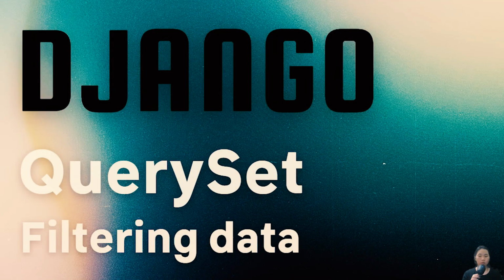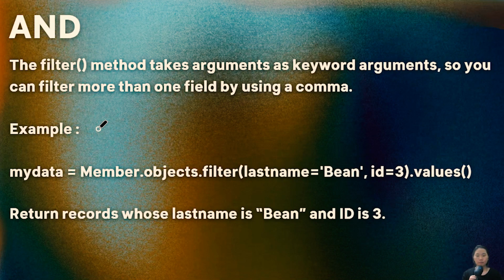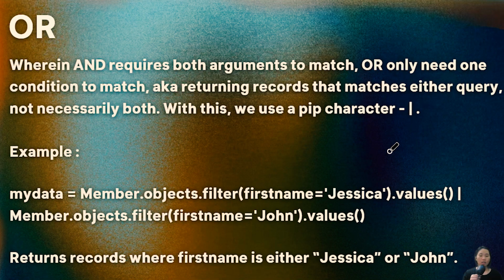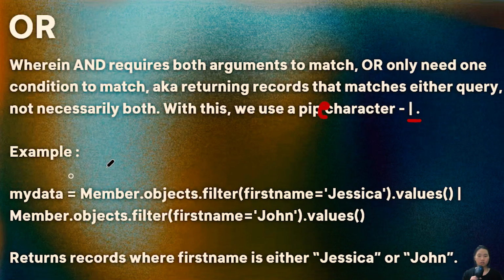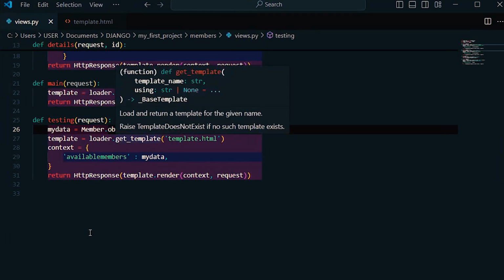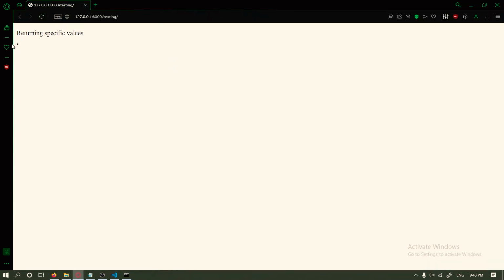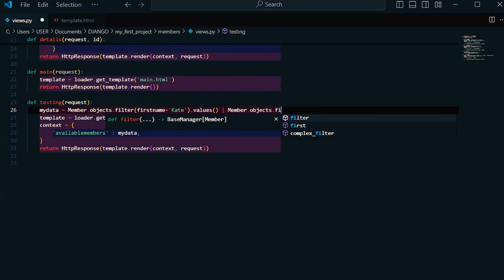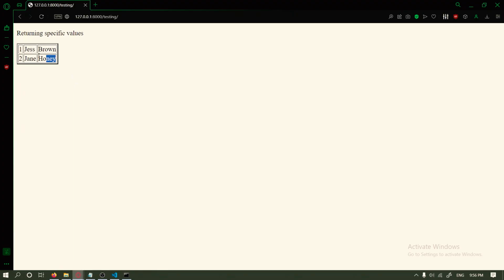How To Start Coding Django | Filtering Data from QuerySet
The main file is views.py, and Django allows for an array of different filtering syntax that aims for specific data rather than the whole. You'll meet the familiar AND and OR often seen in Python.